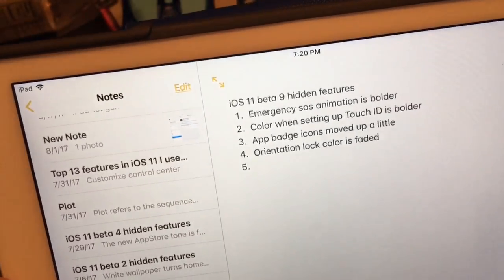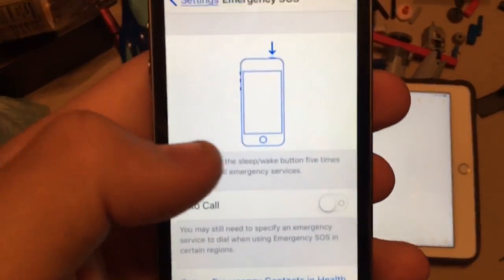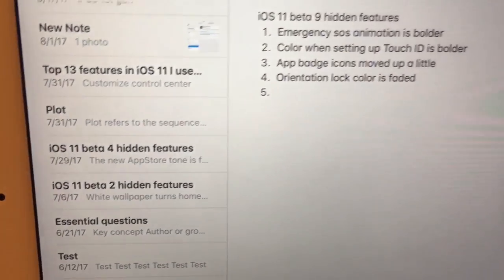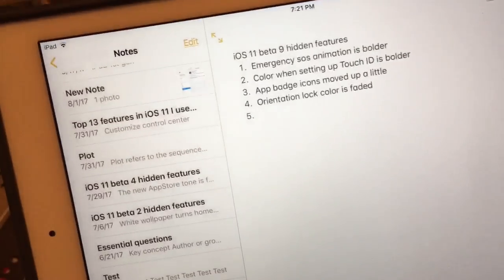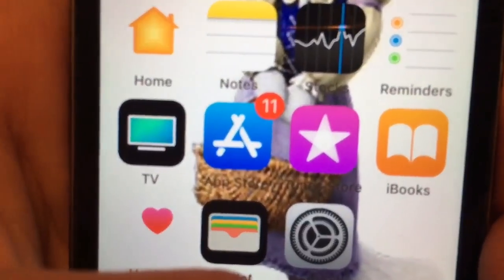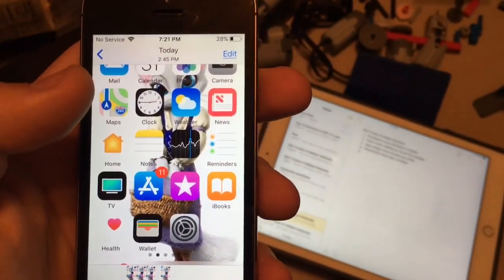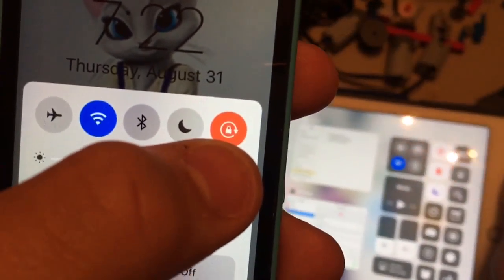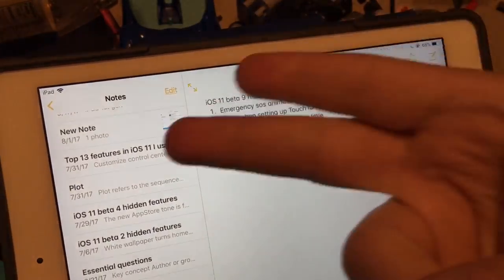4 new hidden features in iOS 11 beta 9